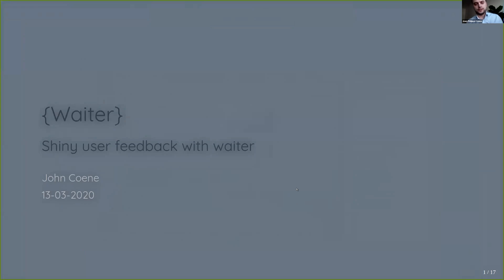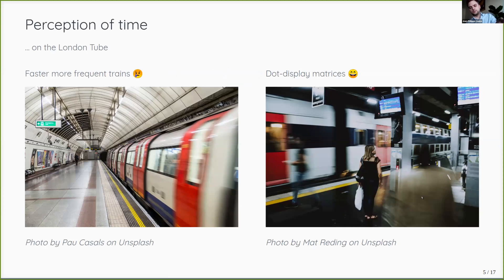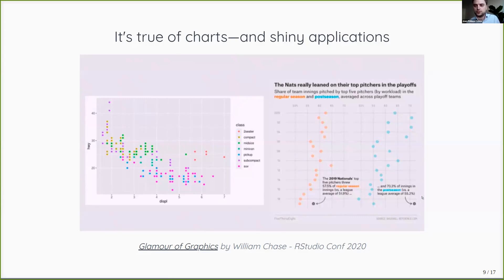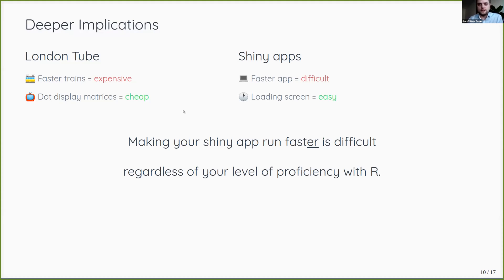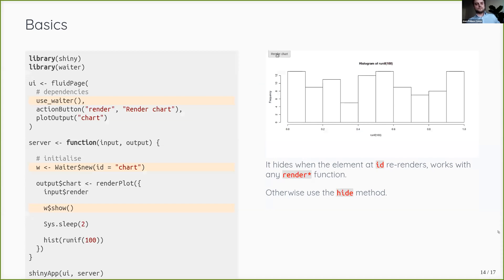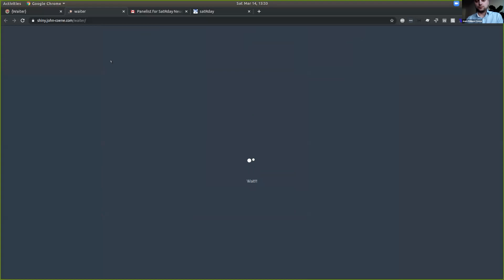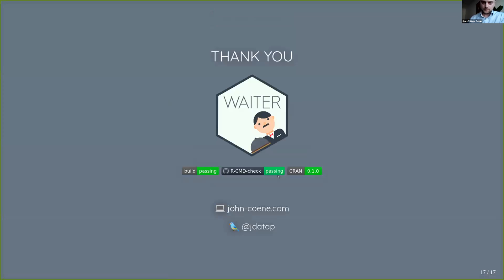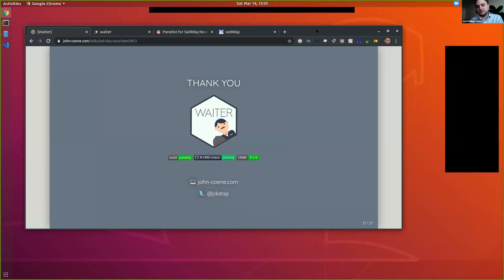John Coene: Shiny user feedback with waiter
SatRday Neuchâtel (remote) March 14, 2020